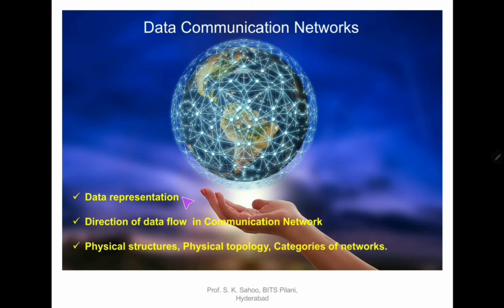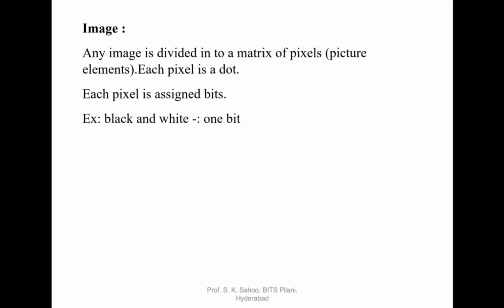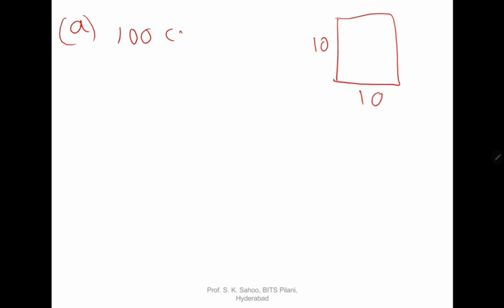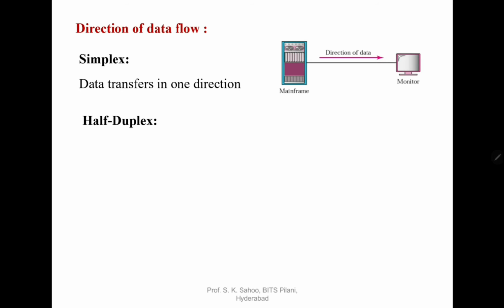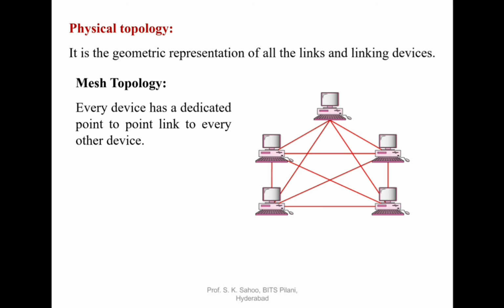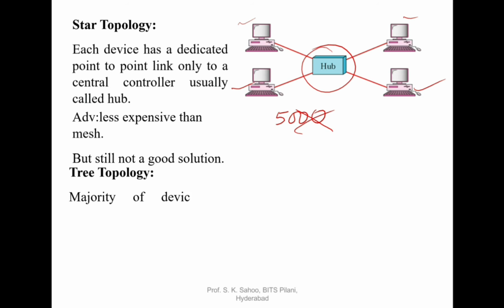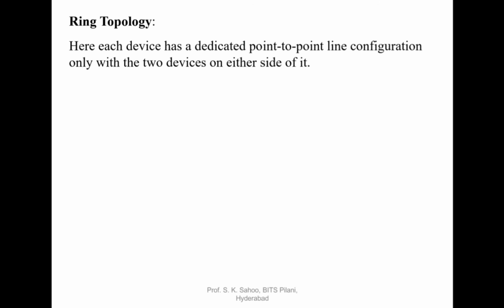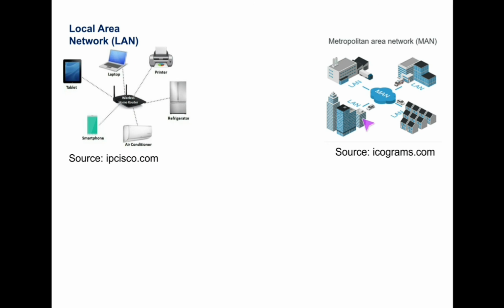03_Data representation and network topology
This video covers:
1. Data representation
2. Direction of data flow in Communication Network
3. Physical structures, Physical topology, and Categories of networks.
The link for the tentative course coverage is given below. As each lecture will be mostly limited to 15-20 min, the number of videos will be more than indicated. The link for videos will be available as and when they will be uploaded.